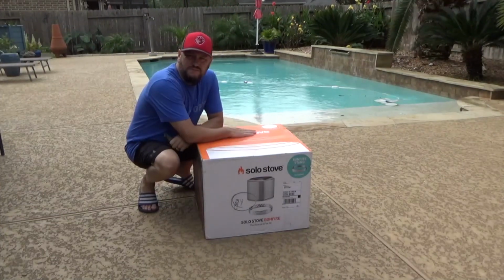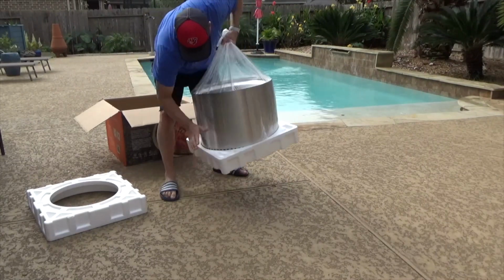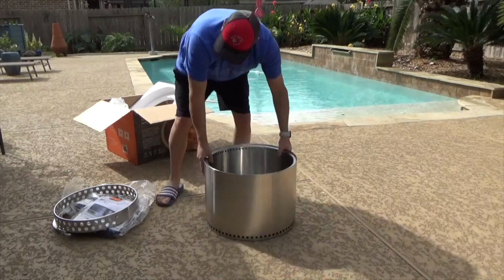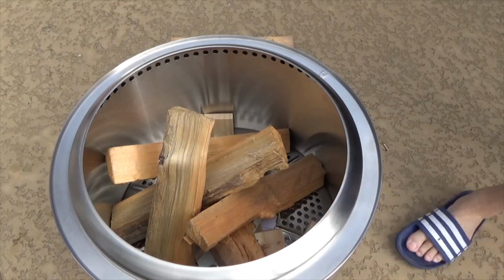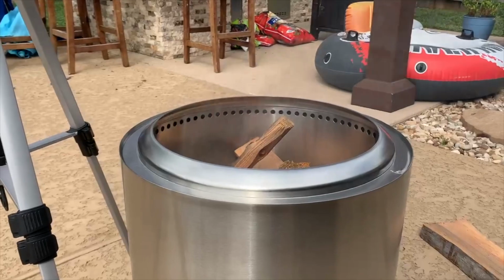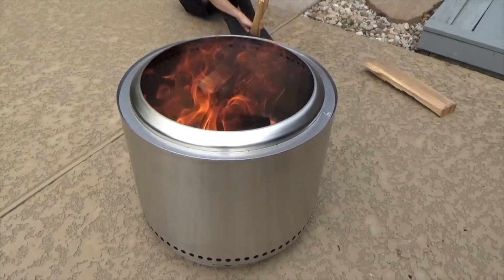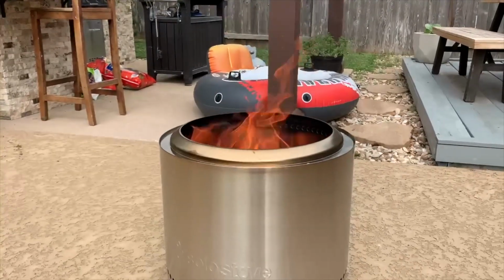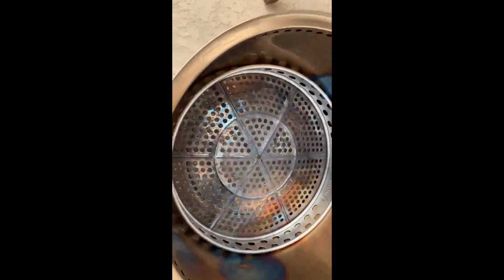SOLO STOVE BONFIRE - Unboxing & 1st burn!! IS IT WORTH IT?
Bought the Solo Stove Bonfire.  I have been thinking about getting for the last 2 years and finally pulled the trigger.  This will be used as a fire pit at home as well as camping and to do some campfire cooking.  They are expensive I got mine for $329 on sale with the stand included. But not smelling like smoke after having a fire is so nice.

IS IT WORTH IT - YES